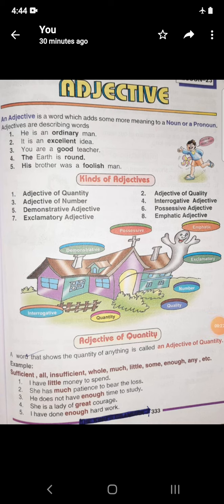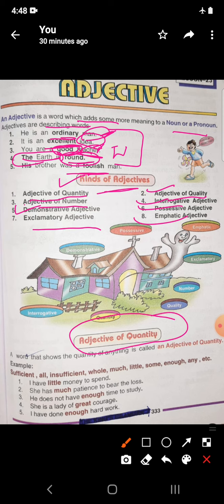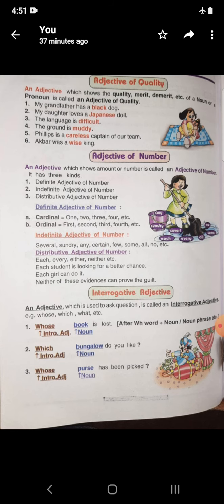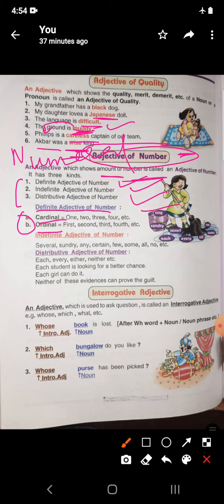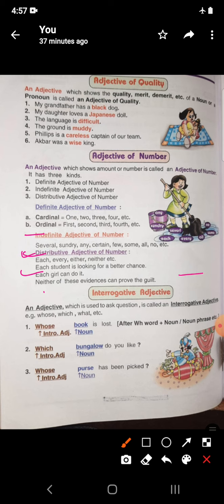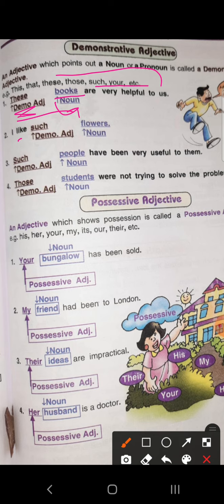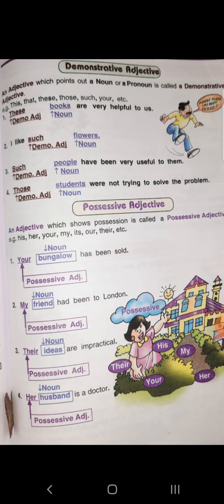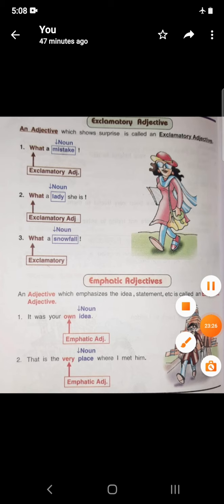PARTS OF SPEECH | ADJECTIVE | KINDS OF ADJECTIVES (Lecture 5)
PARTS OF SPEECH ADJECTIVES , KINDS OF ADJECTIVES, DEFINITION AND  EXAMPLES OF ALL KINDS

adjective
visheshan aur isake prakaar
Here,in this lecture we will learn about the ADJECTIVE AND ITS KINDS
ADJECTIVES
KINDS OF ADJECTIVES